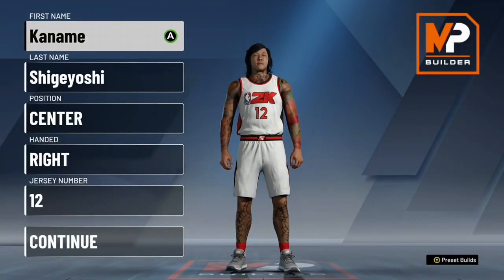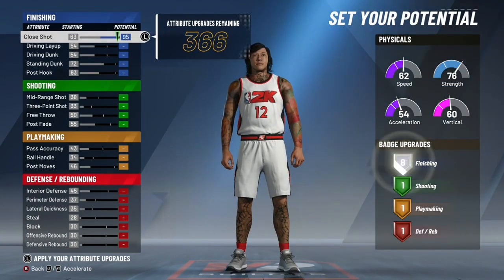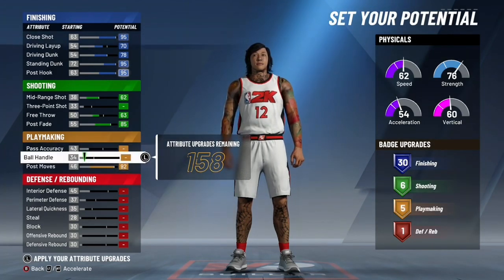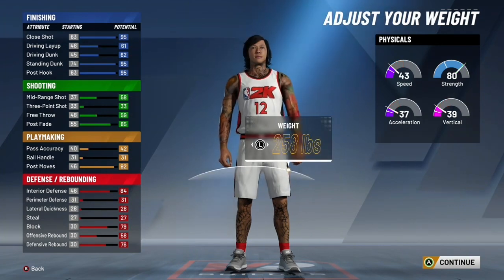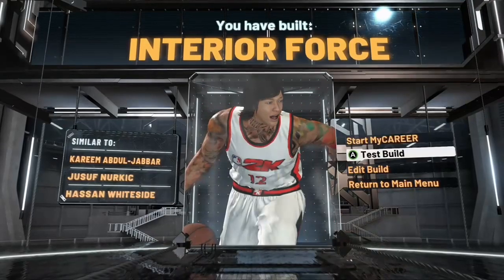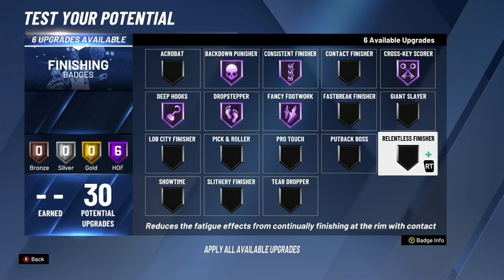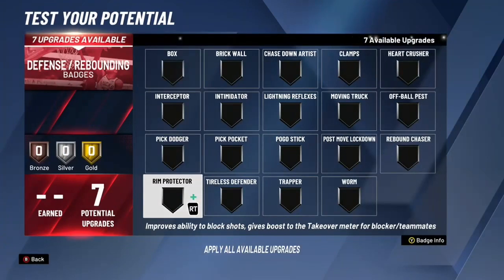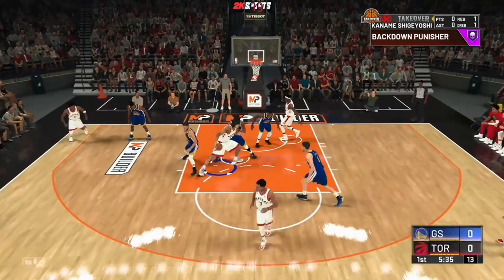NBA 2K20 - Mokichi Build + Gameplay (Ahiru No Sora)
Enjoy yo. Shoutout to Jet Set Tv 👀